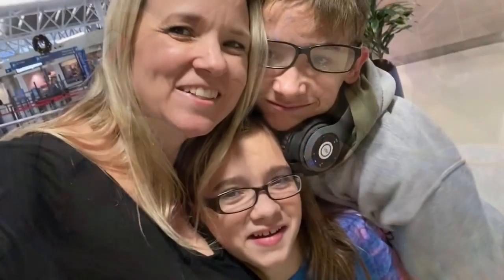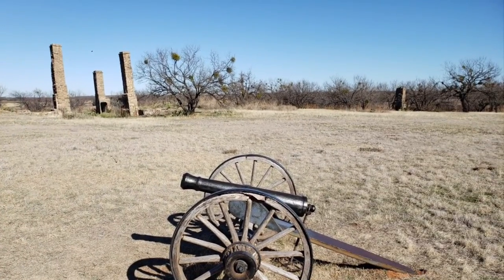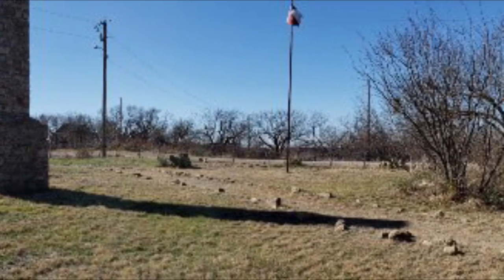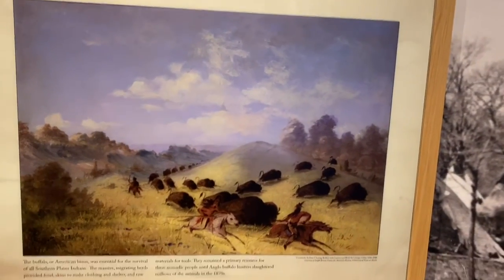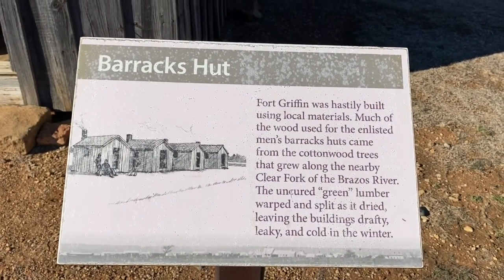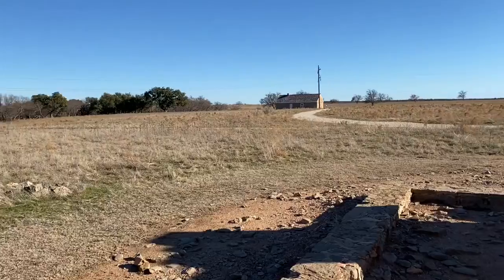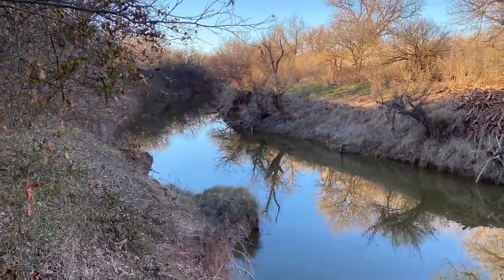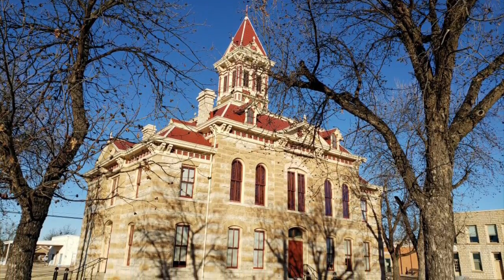Chris goes camping!! Texas Longhorns Law And Order...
Chris, Birdie and Pancho check out some West Central Texas history.